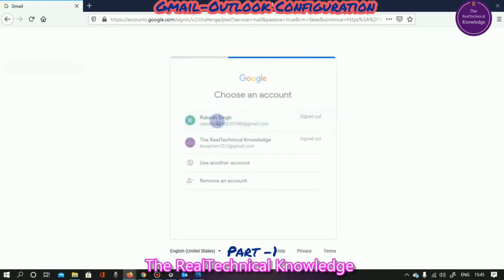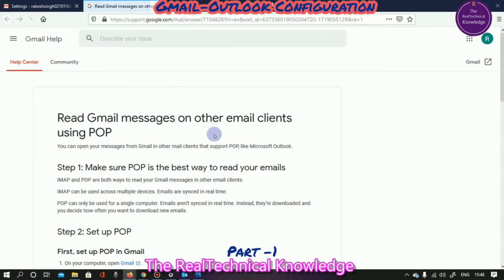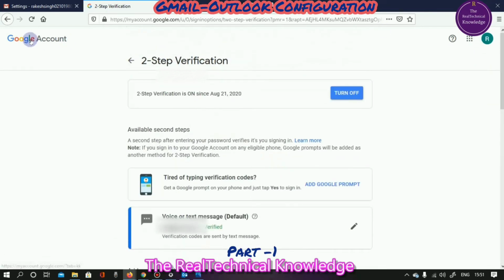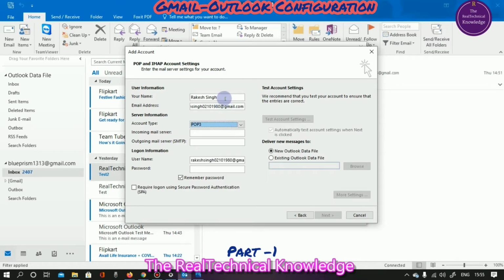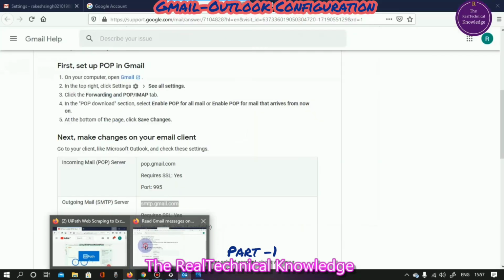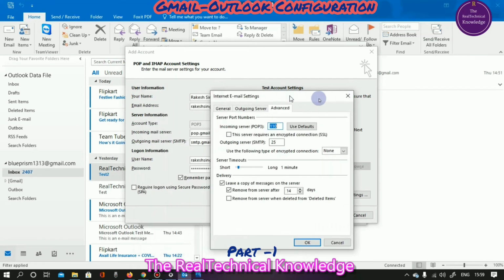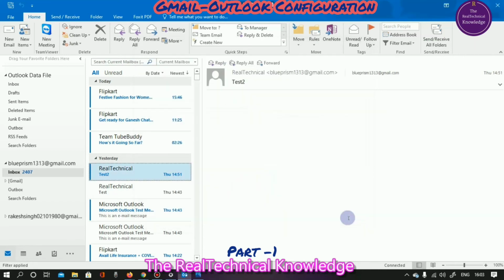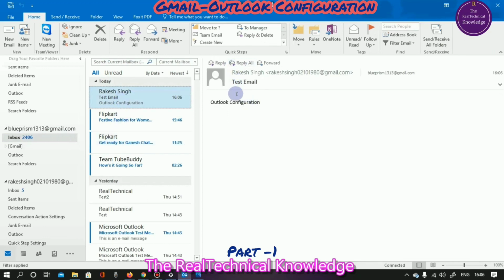How to Configure Gmail in Outlook 2016 - Step by Step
Configure Gmail in Outlook 2016 - Step by Step by POP3

Due to some thechnical issue this video is not running on youtube after 17 hours of upload, so i have uploaded same video. Please watch same next video by below link: